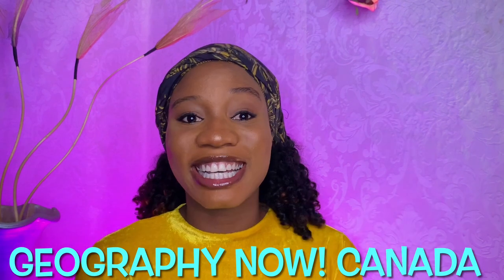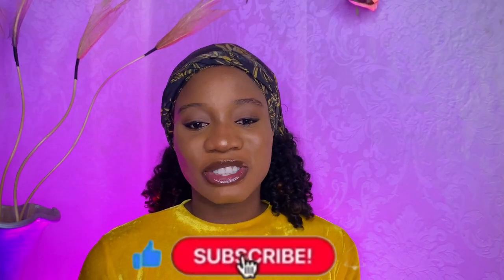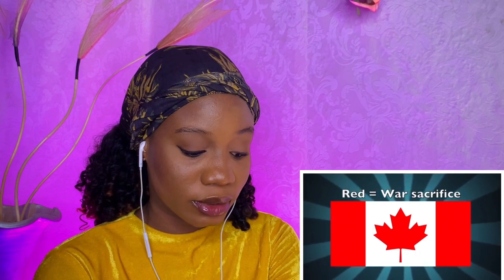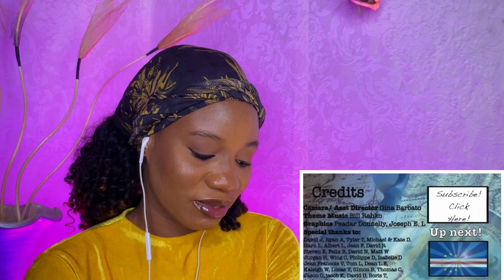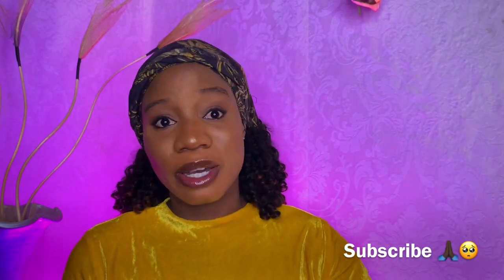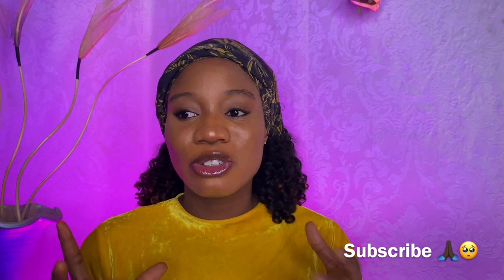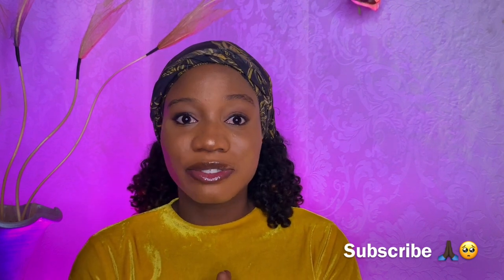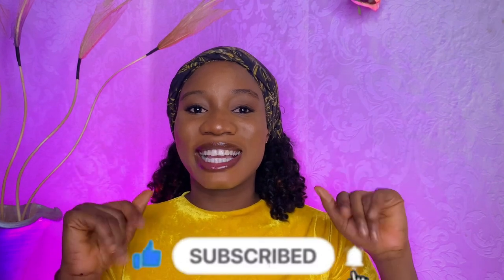Geography Now Canada REACTION |Nigerian Reacts To Canada🇨🇦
CANADA for the FIRST TIME and am really wowed 😱😱